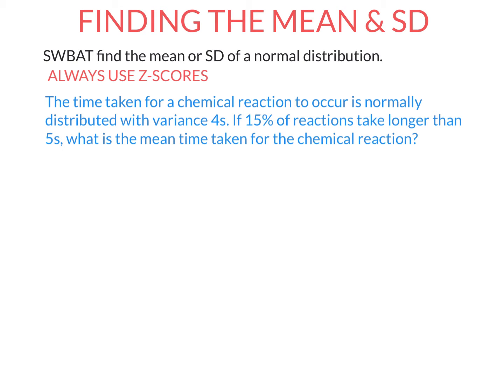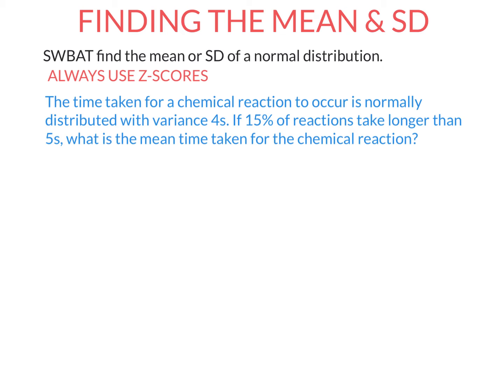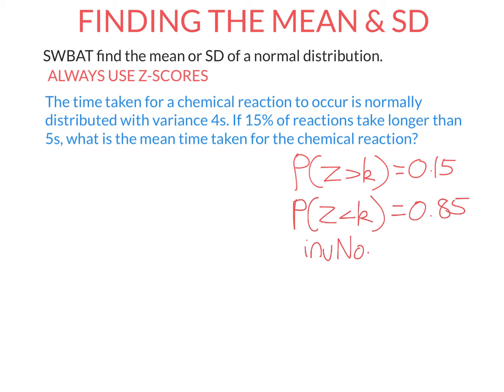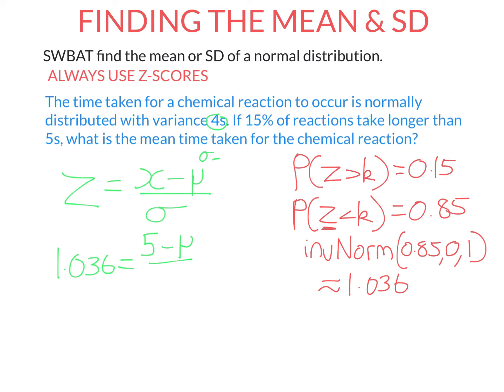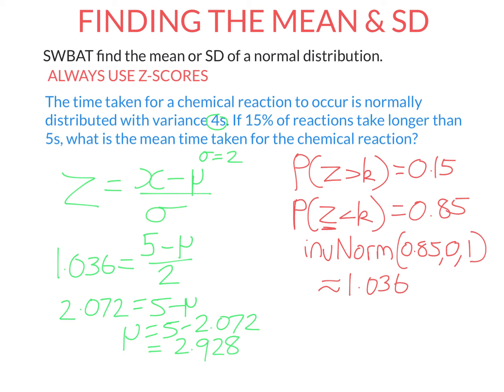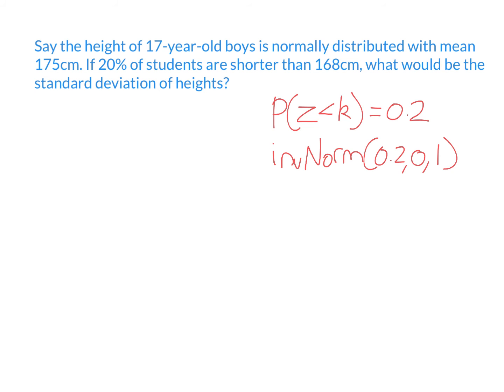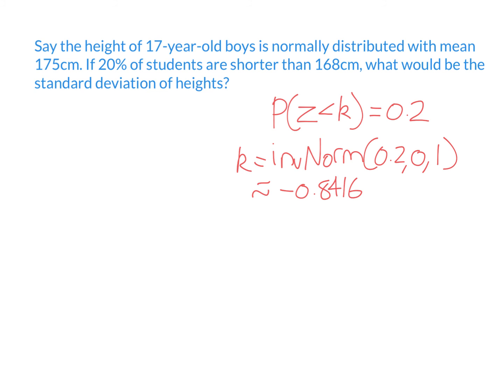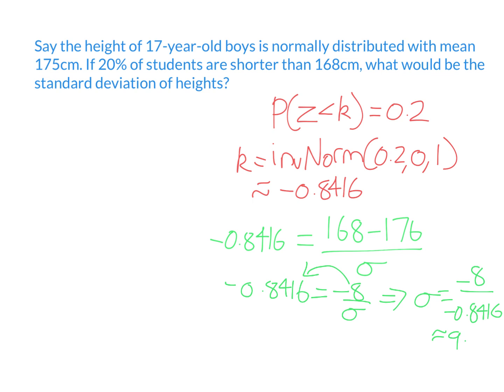MM Finding the Mean and Standard Deviation of Normal Distribution.mp4